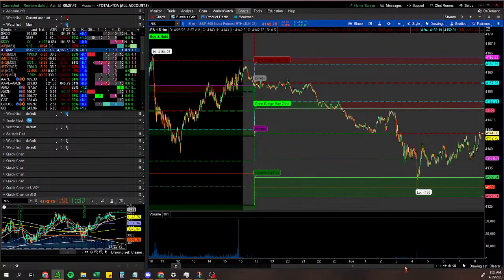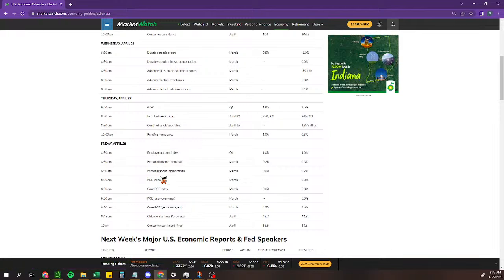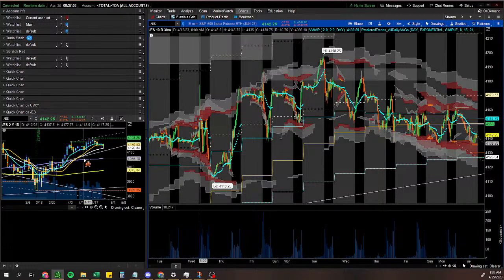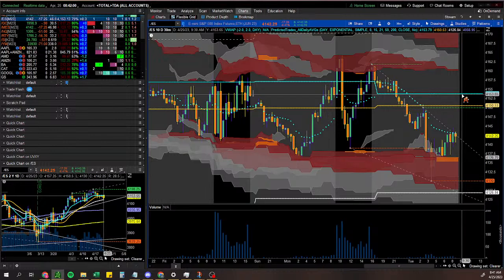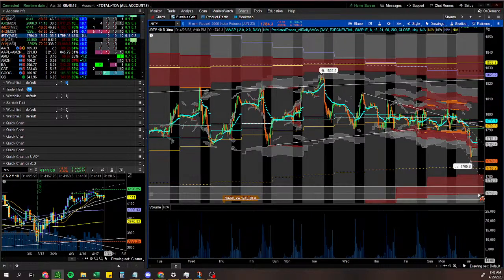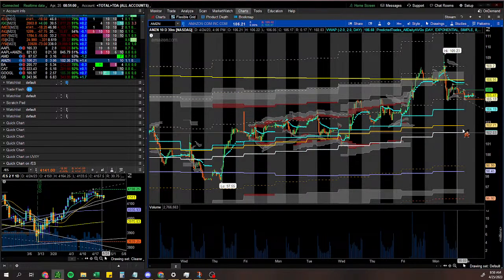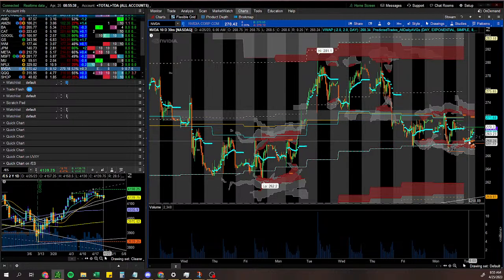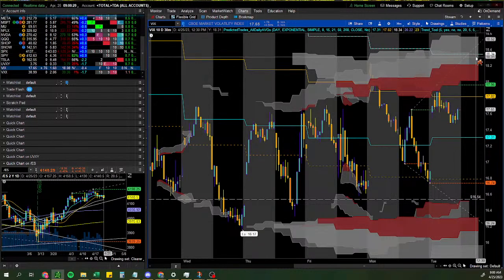[LIVE] Premarket Prep - Big Tech ER, GDP & PCE, Can Market Hold Mean and Continue Higher? - Apr 25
Predicted Trades - Morning Prep for April 25th

We have a proprietary system we provide daily for our members that shows the best prices to buy and sell options contracts, equity, and futures. Our Predicted levels provide an AMAZING edge to any Day Trader. You can even join for FREE, trade Live with us on Thursdays for FREE, and get a copy of our tools to test drive before you buy, all for FREE. You can cover the cost of subscription before you join!